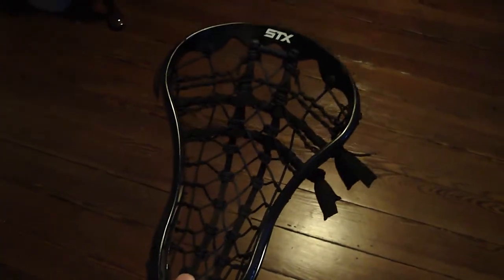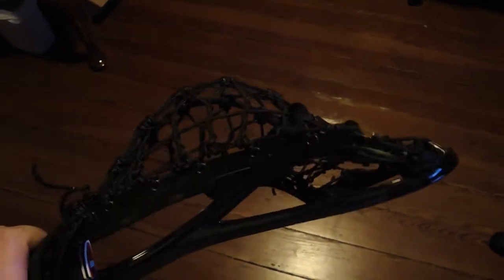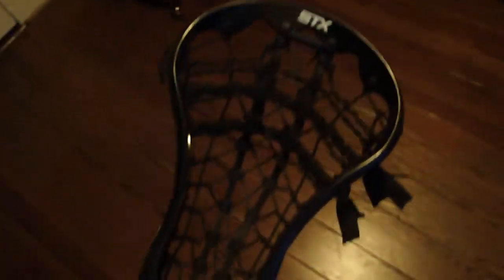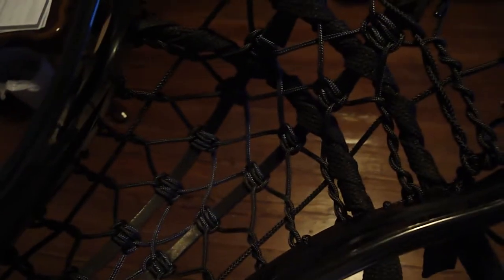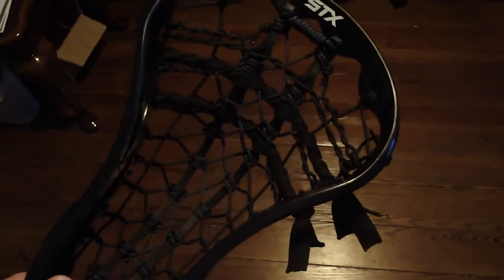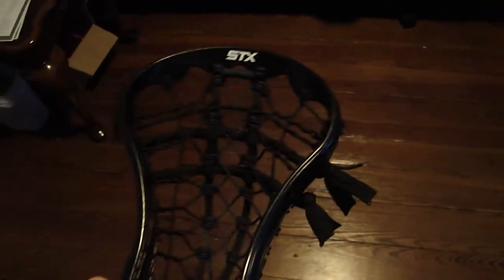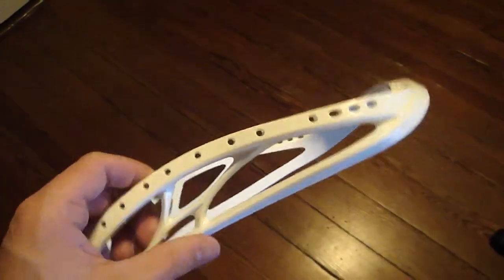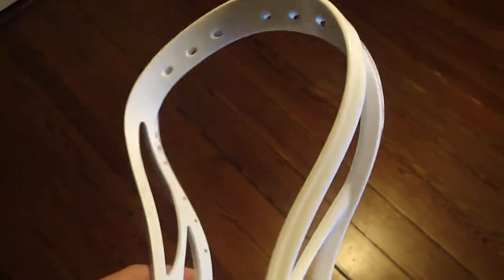Stx Proton Power East Coast Pocket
Strung this STX proton power with a black and navy east coast pocket.